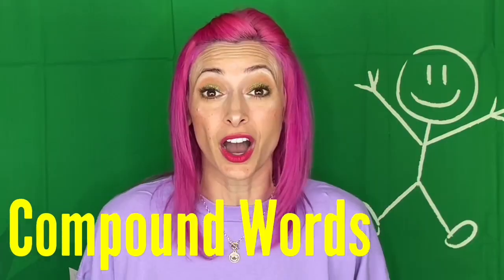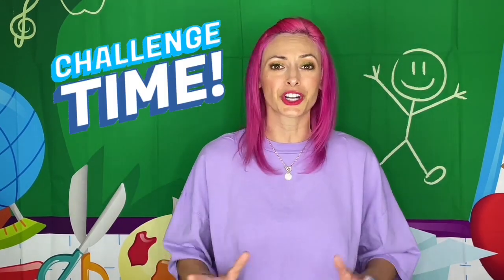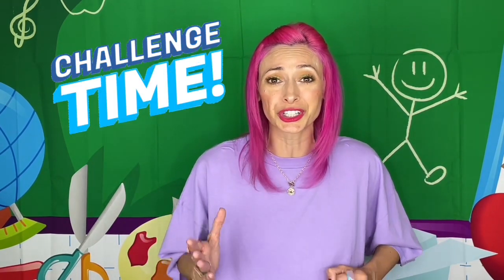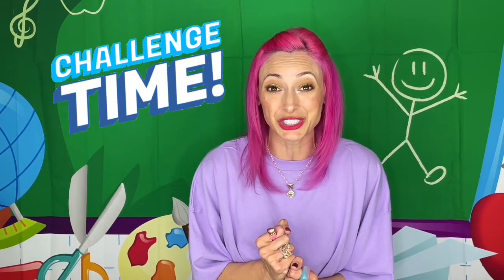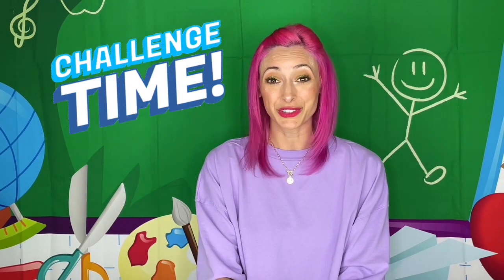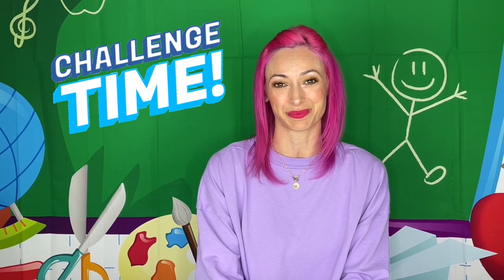Sweet Tooth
In this video we explore 3 yummy treats that also happen to be compound words.